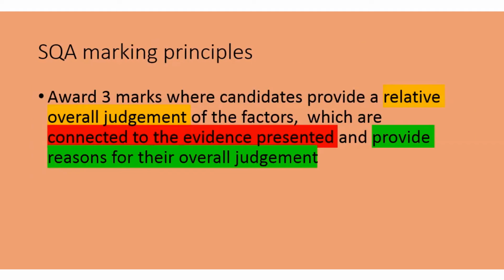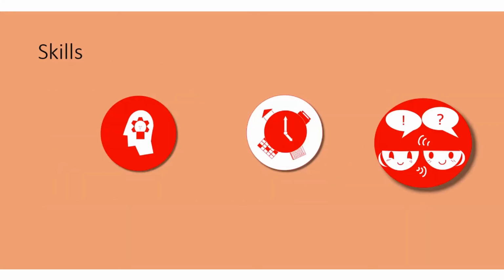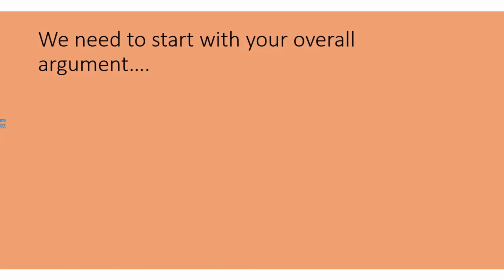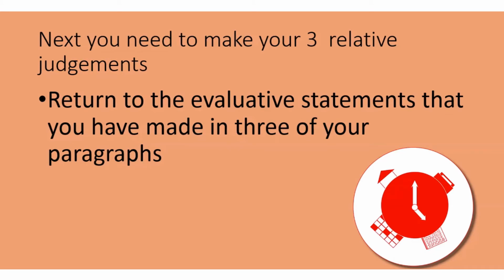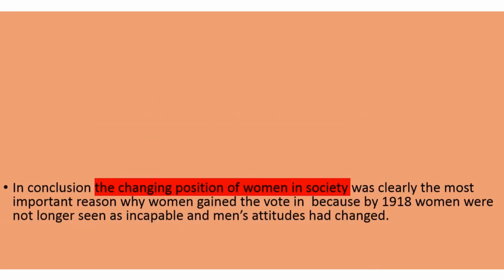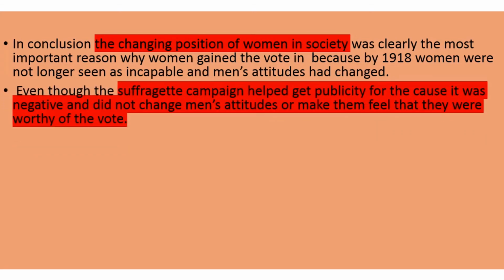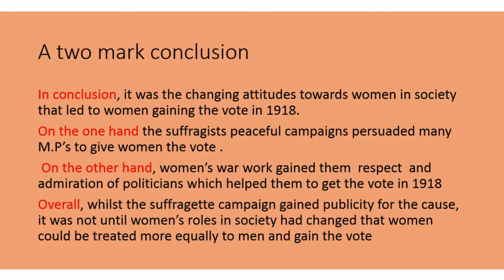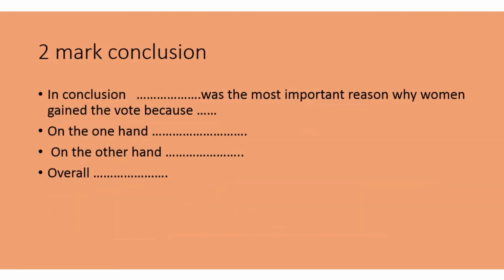conclusions video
Higher History essay writing skills.  3 mark and 2 mark conclusions